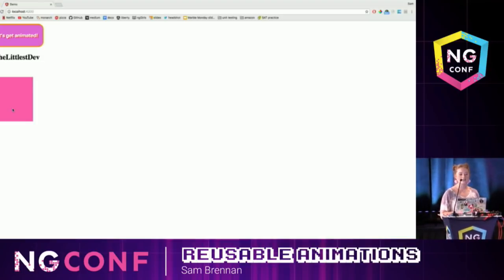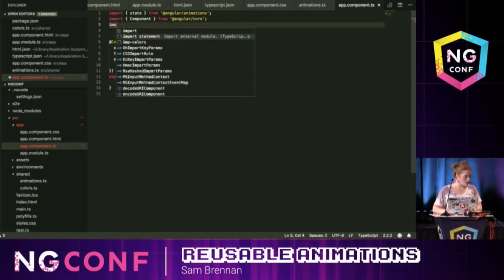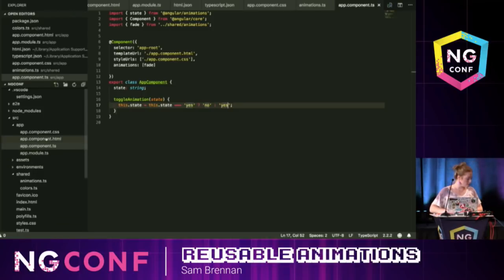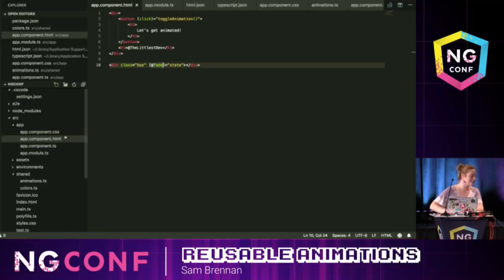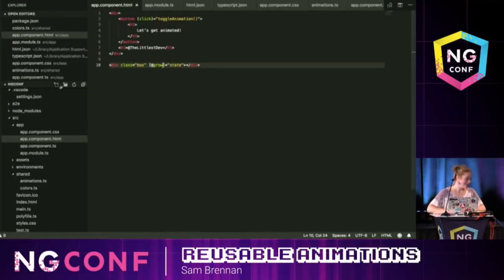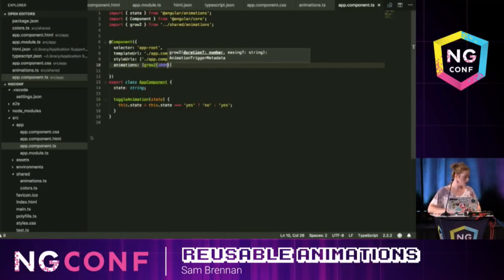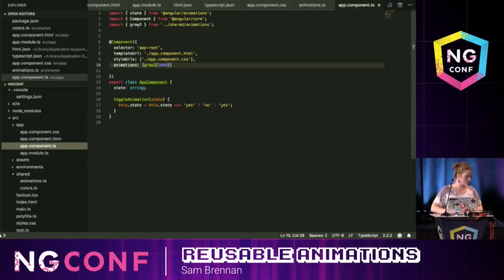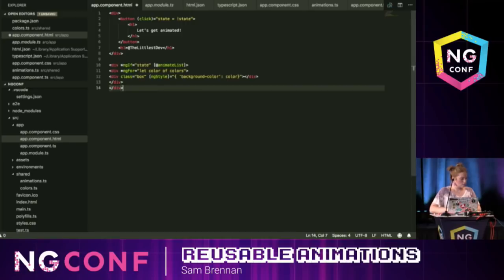Reusable Animations - Sam Brennan